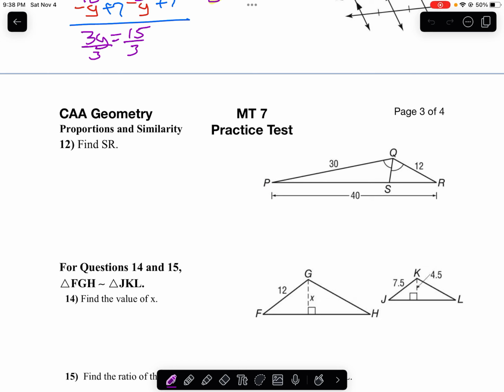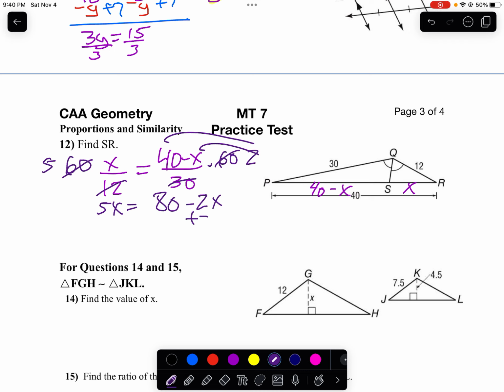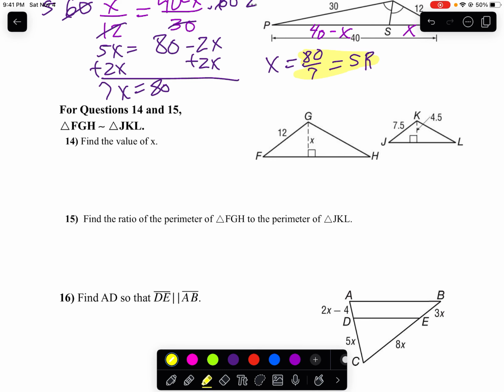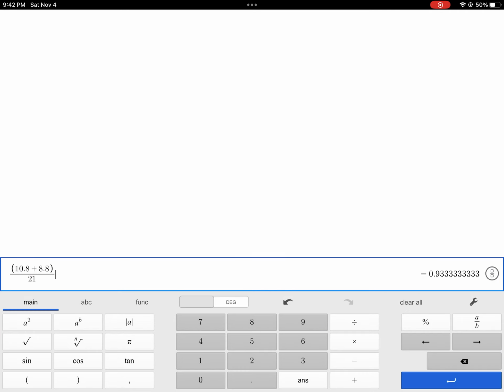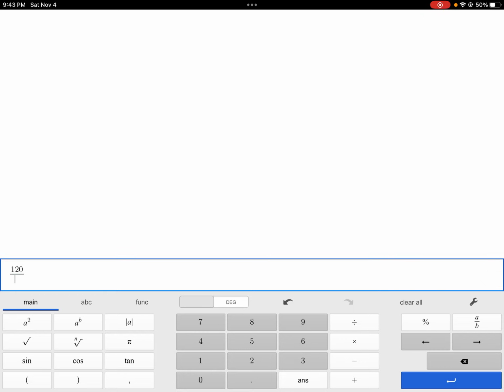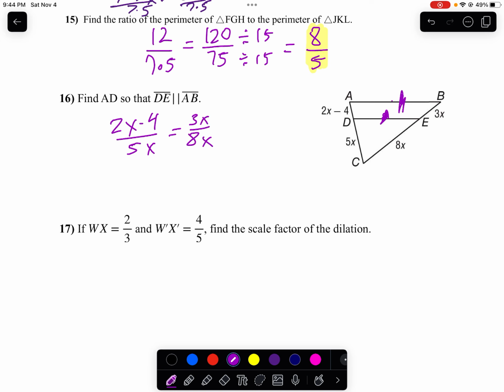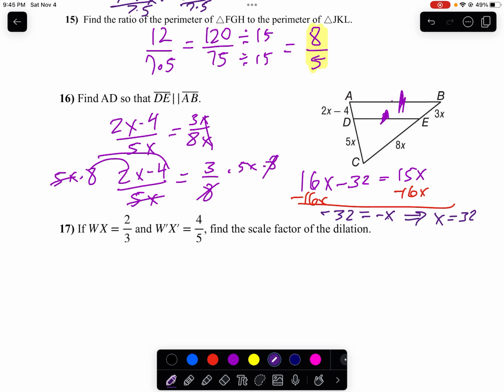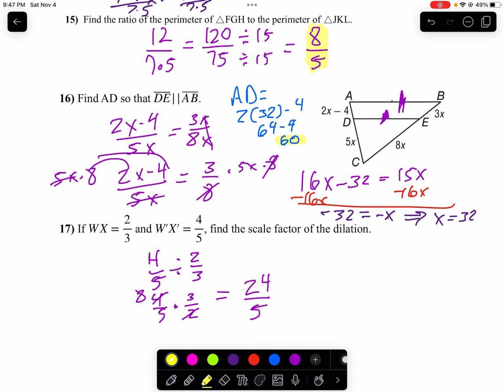MT seven practice test solutions page 3 ￼